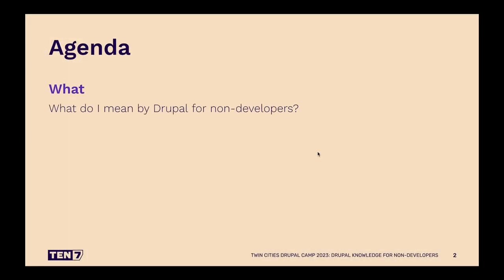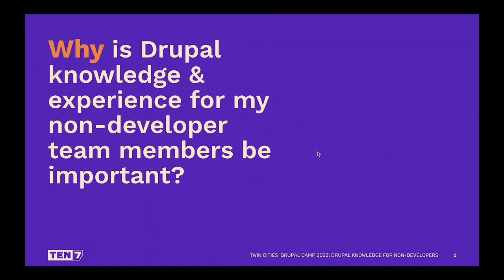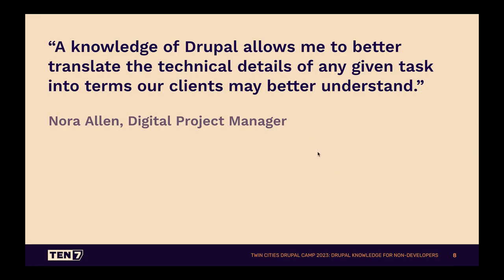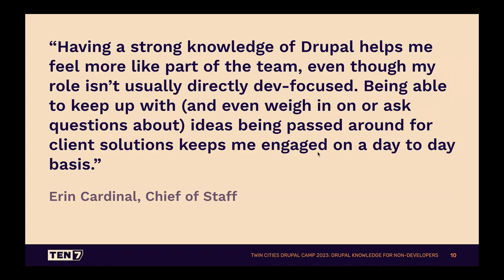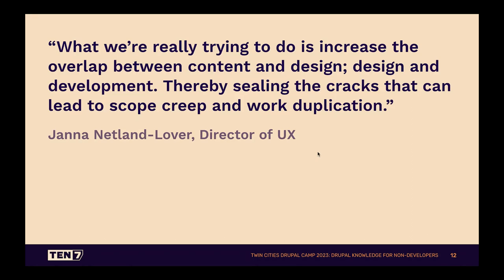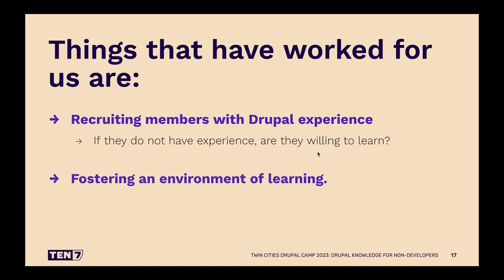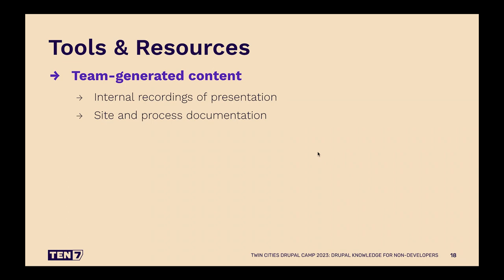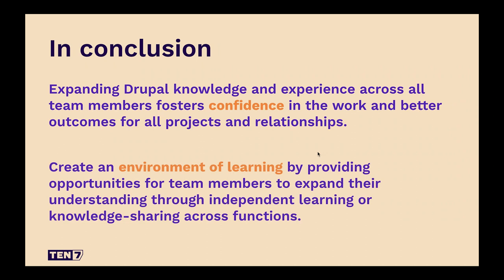Getting Your Team on the Same [Web] Page: Drupal for Non-Developers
A successful team is one that can communicate with confidence. From providing mindful recommendations to clients to accurately relaying client requirements to the engineering team, having a strong understanding of Drupal is beneficial for all team members. Hear from one of our Project Managers about how their knowledge of Drupal has been beneficial, if not necessary in their roles. They will share case studies, personal experiences, and provide tips on how similar non-developer roles can confidently join the Drupal conversation.

Kelly Auxier
DIGITAL PROJECT MANAGER AT TEN7

Kelly Auxier is a Digital Project Manager for TEN7. Prior to working at TEN7, she was a Digital Communications Strategist and Project Manager at the University of Minnesota for over ten years. Kelly is dedicated to providing the best experience for everyone on the team through her strategic experience and organizational skills.